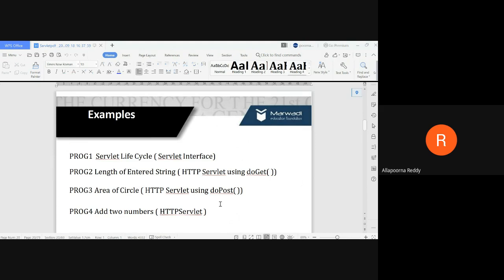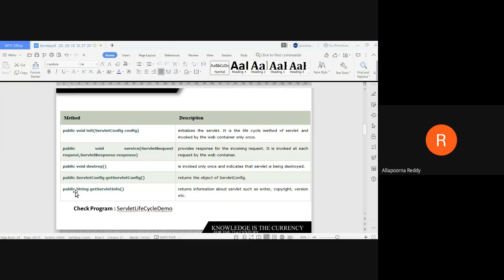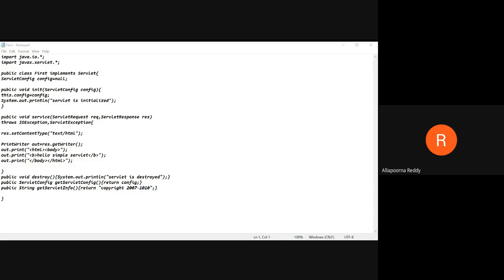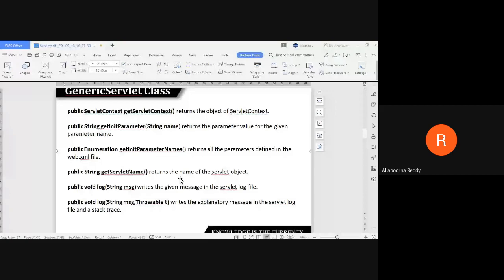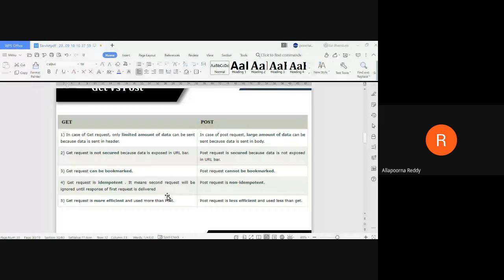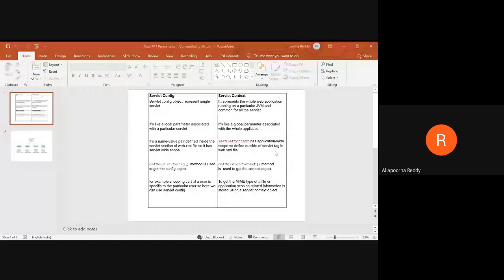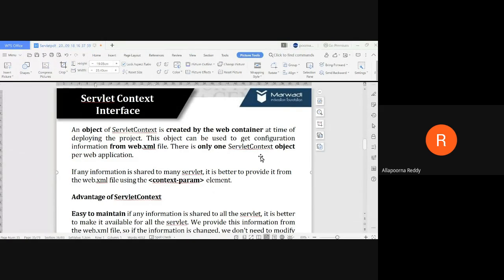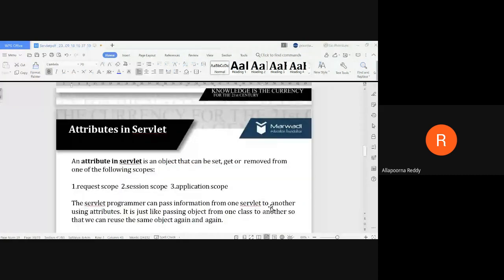5TD1+5TD2 AJP AR 2021 08 05